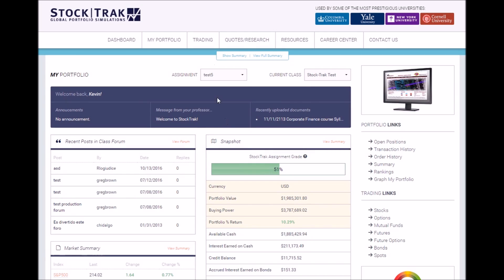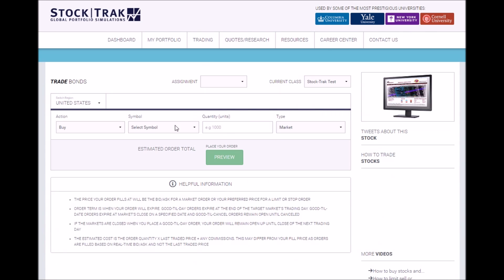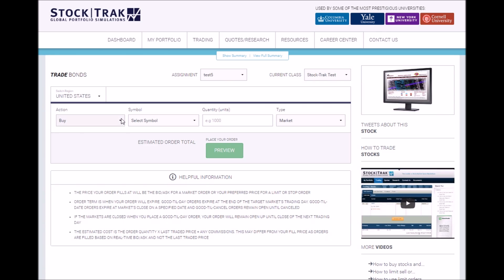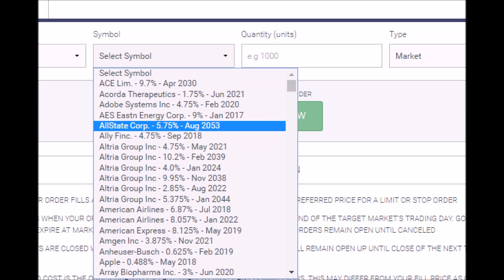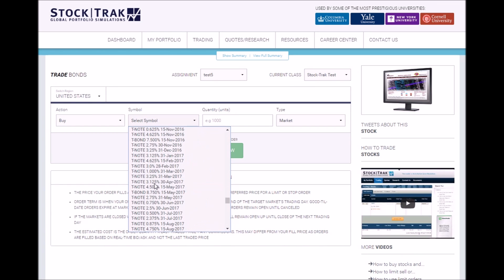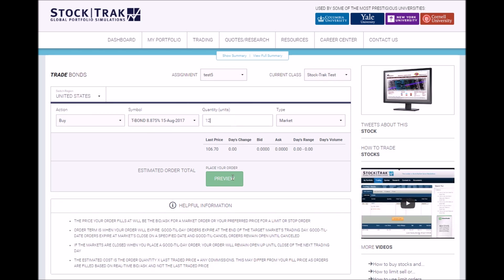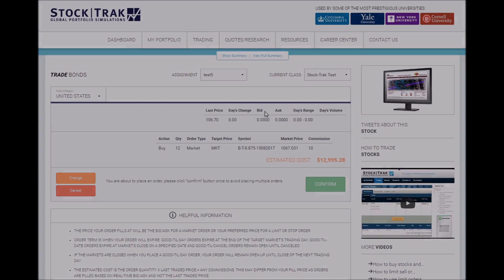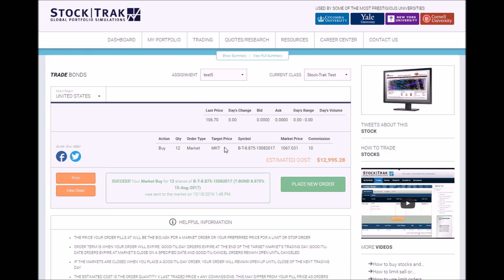Bonds Trading Tutorial (old)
Tutorial showing how to trade Bonds on StockTrak